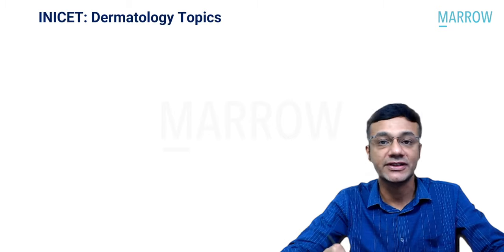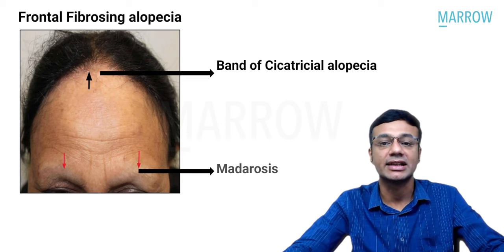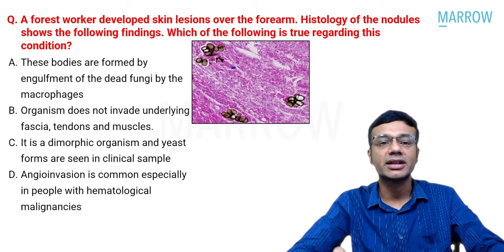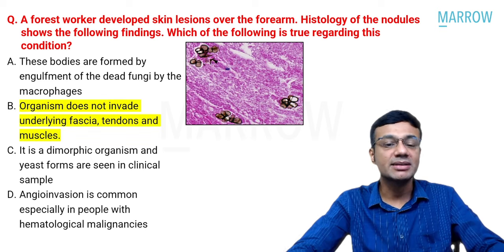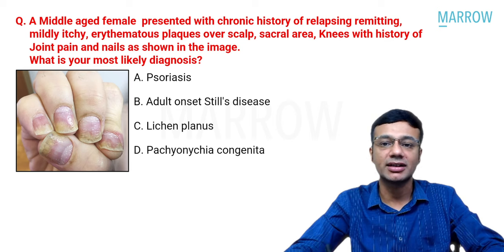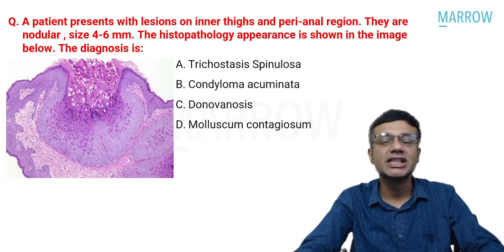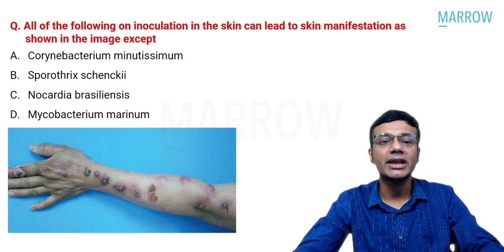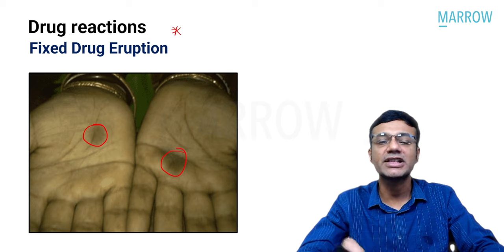Exam Recall Series (INI CET Nov '22) - Dermatology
Sessions on 26/12/2022:
1. ENT INI-CET Nov '22 Recall - 6 PM

Sessions on 27/12/2022:
1. Pharmacology INI-CET Nov '22 Recall- 2 PM
2. OBG INI-CET Nov '22 Recall- 6 PM